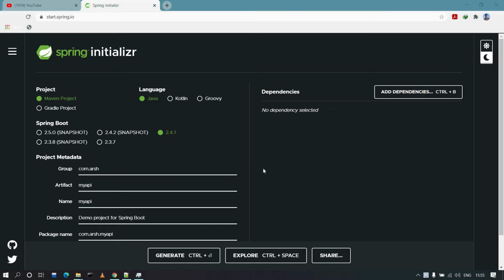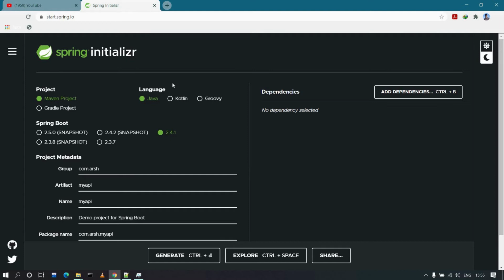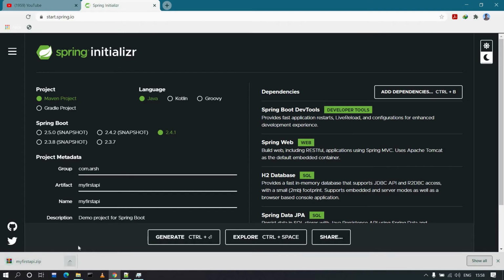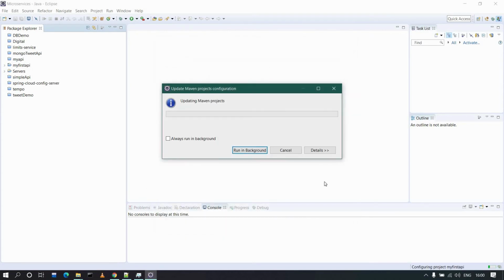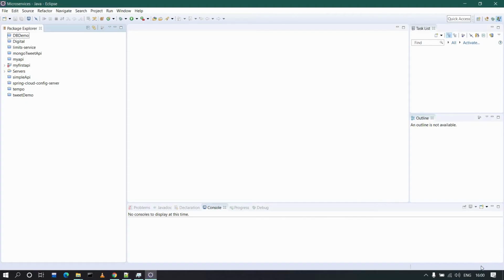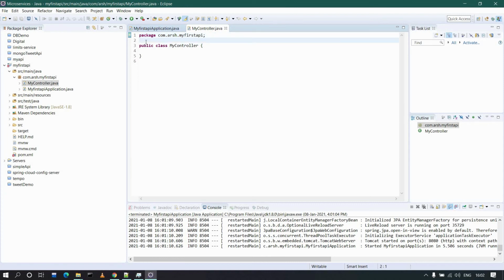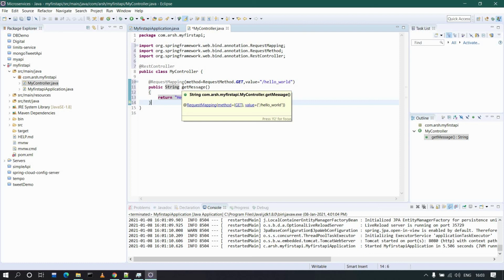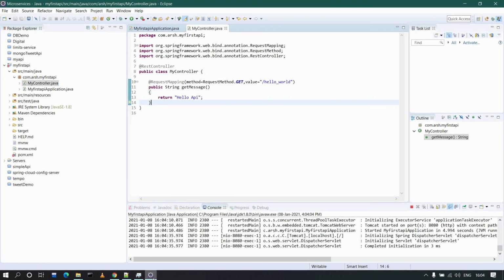Basic Hello World Application Programming Interface(API) using Spring Boot|Java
This is the very basic API project used to create a hello world API using Spring boot